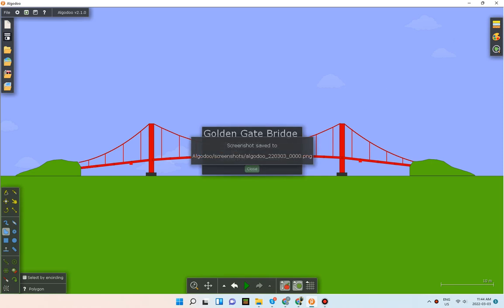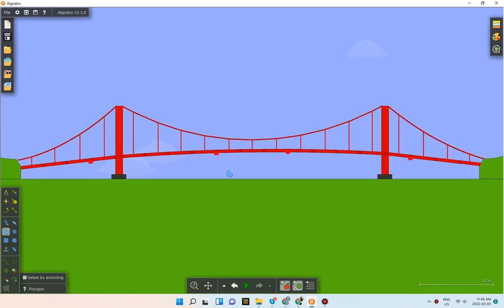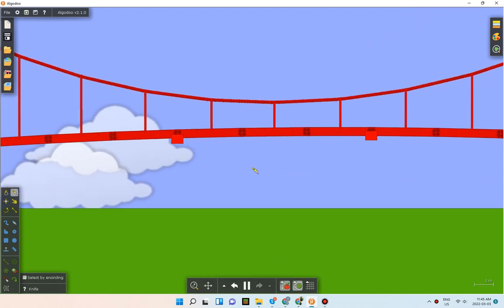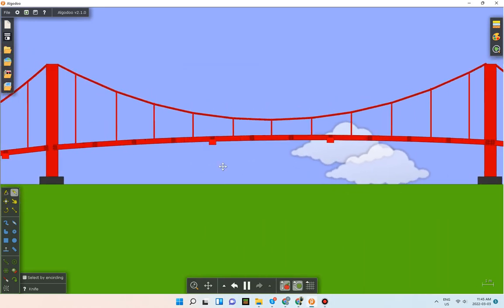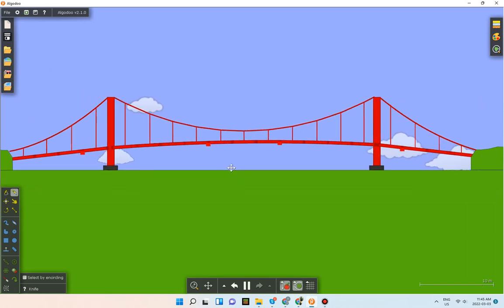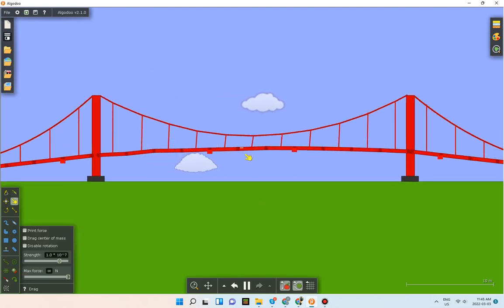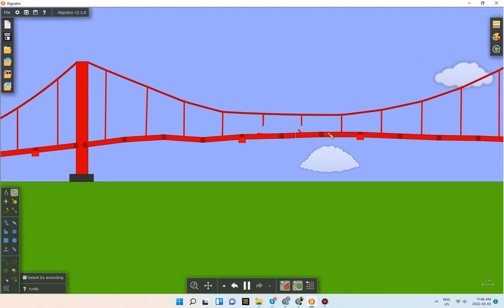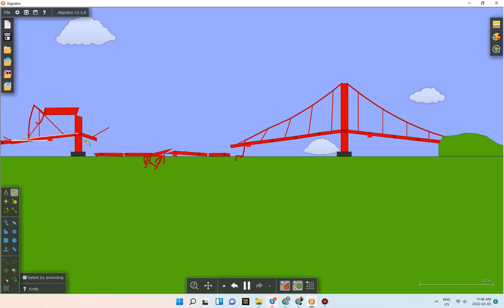Life after people Golden gate bridge Algodoo